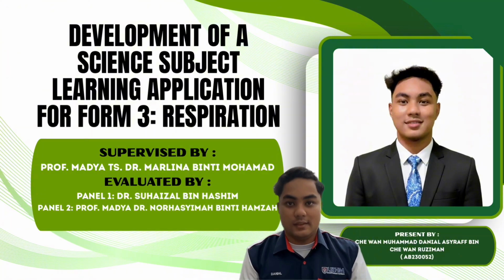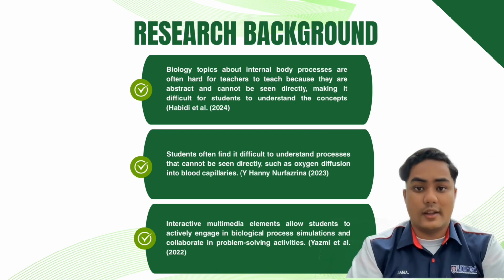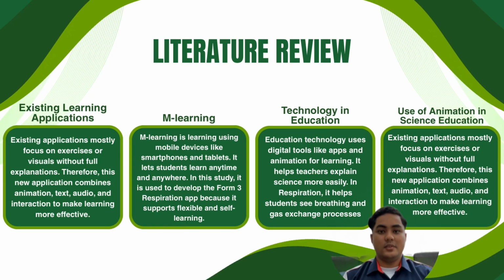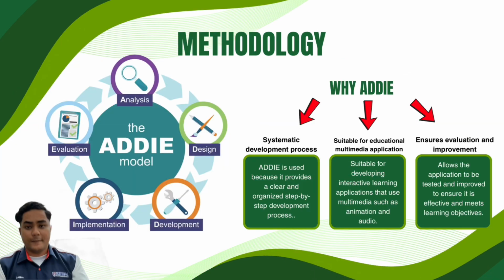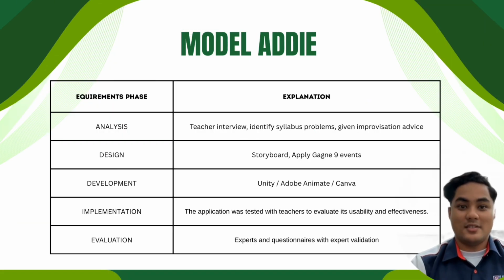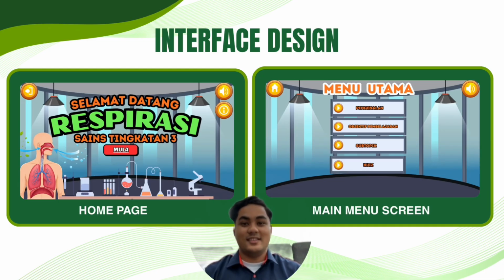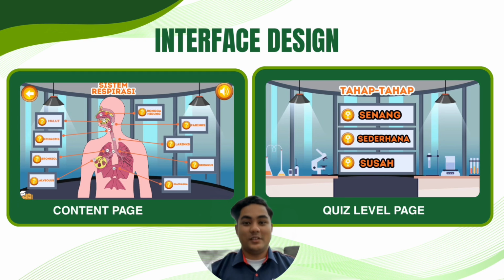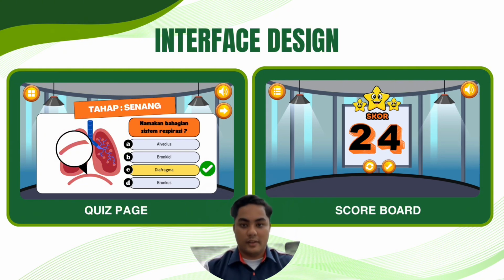PEMBENTANGAN PSM 1 : PEMBANGUNAN APLIKASI PEMBELAJARAN UNTUK SUBJEK SAINS TINGKATAN 3 : RESPIRASI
NAMA PELAJAR : CHE WAN MUHAMMAD DANIAL ASYRAFF BIN CHE WAN RUZIMAN ( AB230052)

PANEL PENILAI 1: DR SUHAIZAL BIN HASHIM

PANEL PENILAI 2 : PROF MADYA DR NORHASYIMA BINTI HAMZAH